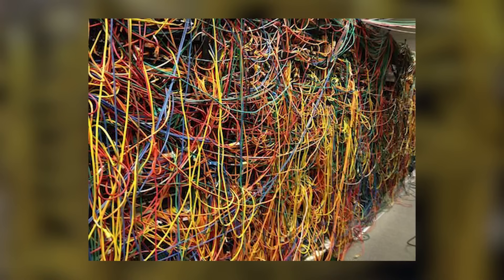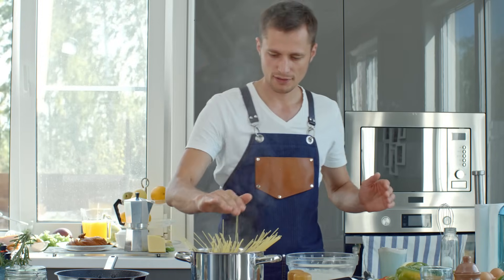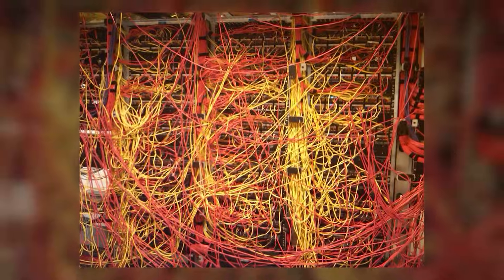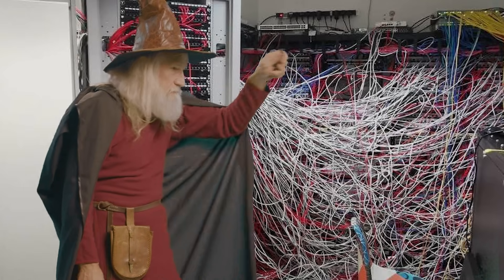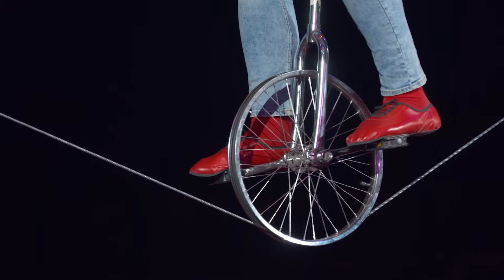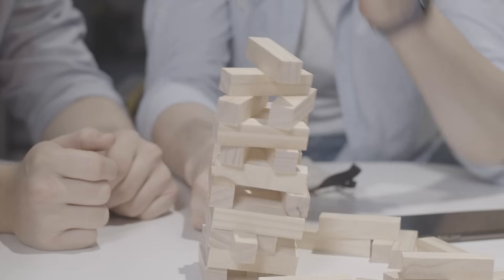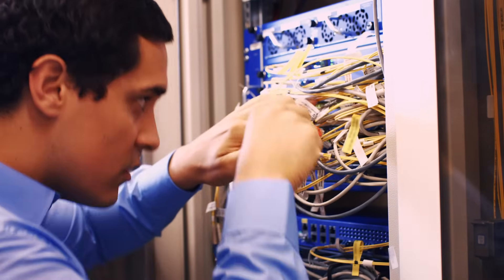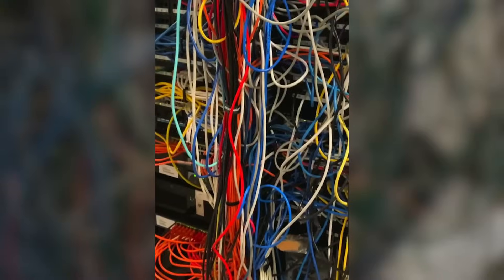Wild Wiring Closets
Join us on the journey through hilariously wild wiring closets and importance of organization!